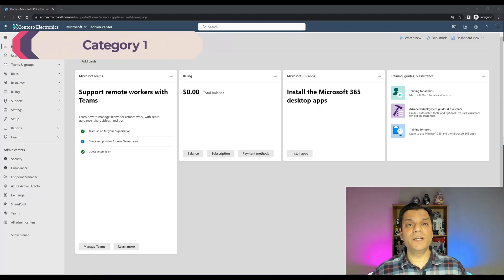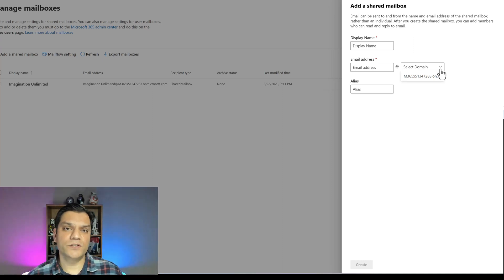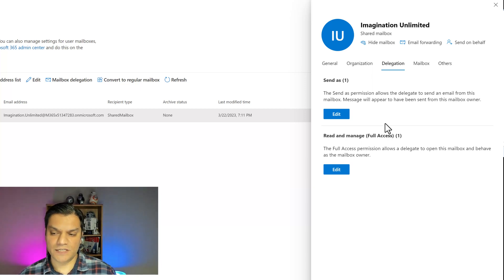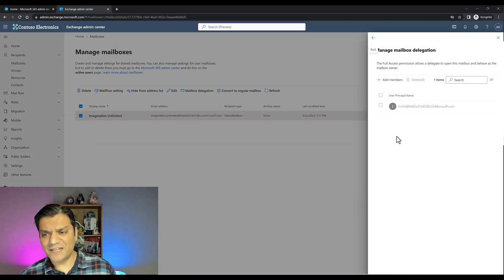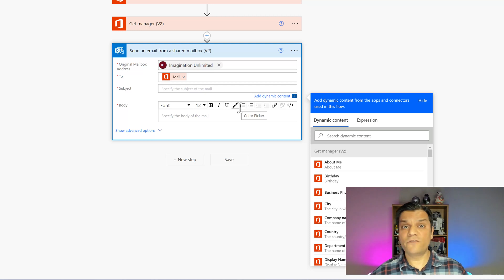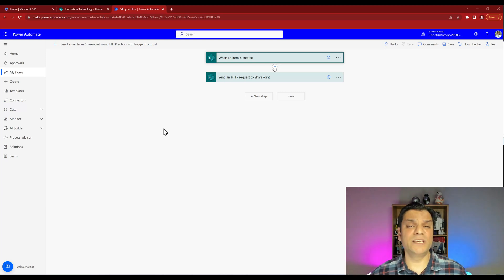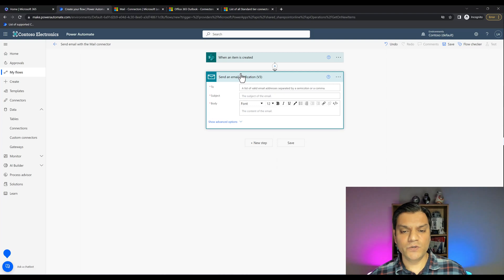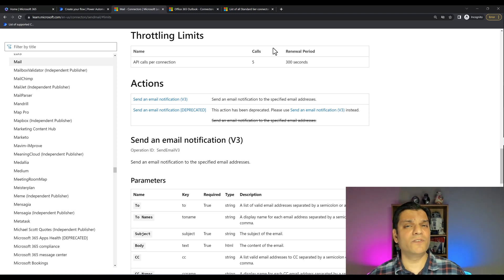Strategies for Official Email Accounts With Power Automate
Hey Everyone,
In this video we will take a look at how to send official emails using Power Automate flow and the Outlook connector. We will look at this both from a cost and permissions standpoint.  By official, I mean, the email was sent either by service account that represents an entire department or company and not an individual user.

Introduction 00:00
Category 1 - At no additional cost 01:01
 • Shared mailbox 01:31
 • SharePoint HTTP connect 09:16
 • Mail 12:48
Category 2 - With additional cost 15:17
 • Go with the exact version of licenses you are using for users 15:29
 • A little cheaper. Consider the F3 licenses. 17:10
Conclusion 18:37